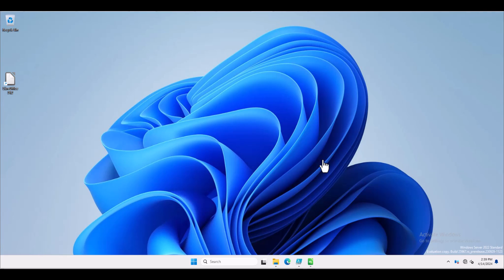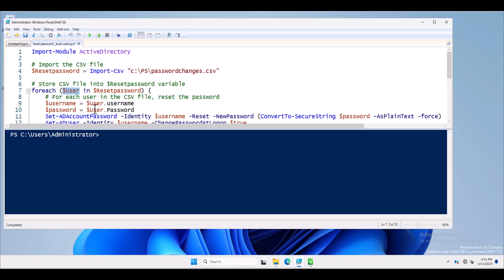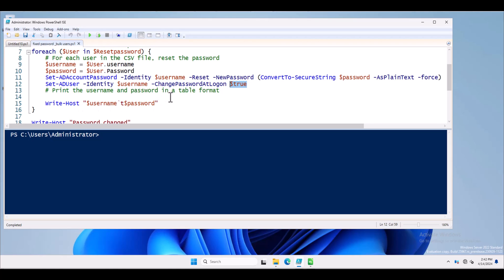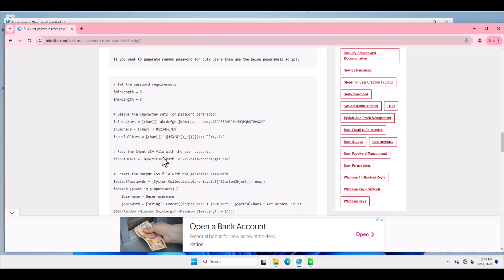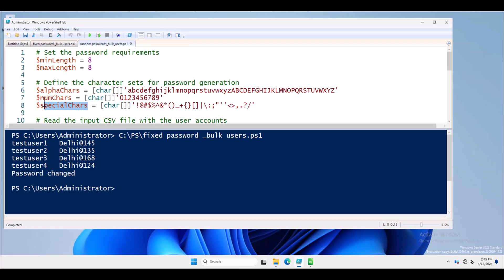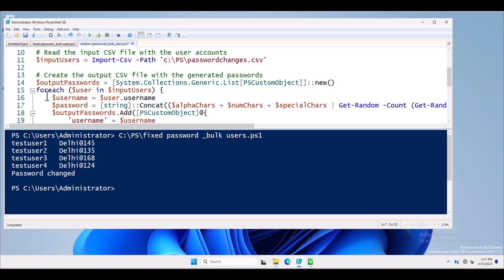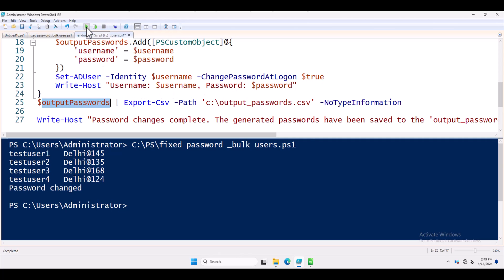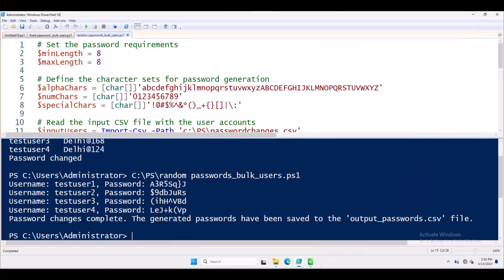Bulk User password change powershell script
In this video, I have used powershell scripts for changing the password for multiple users. In the first powershell script, using predefined passwords for users in CSV file. In the second powershell script only specifying users and passwords willbe generated automatically.